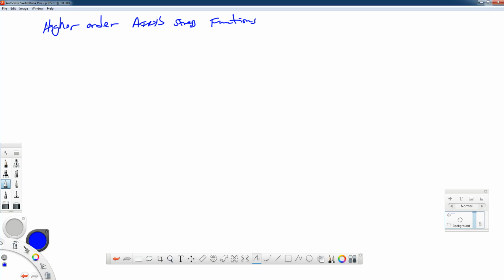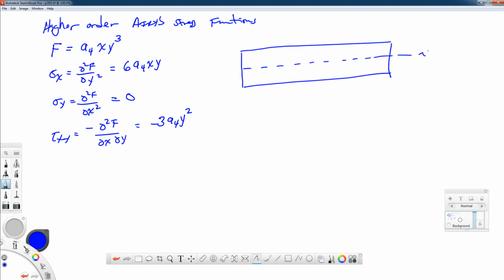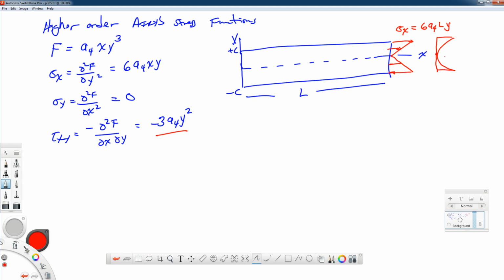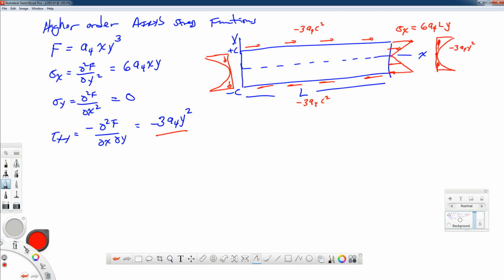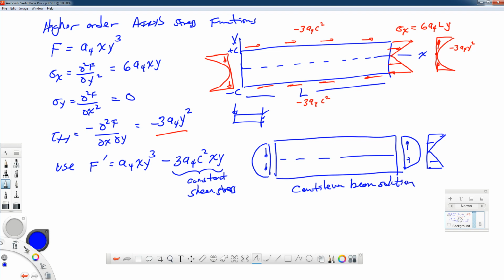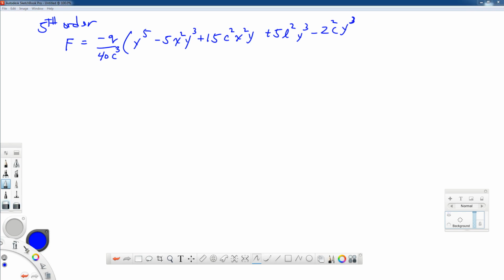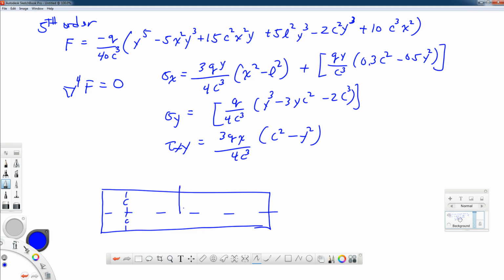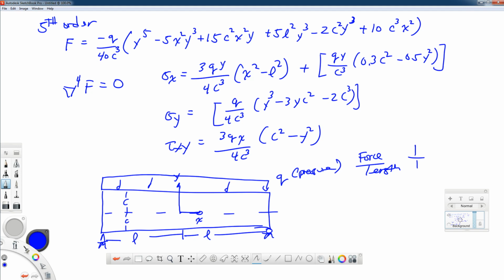Theory of Elasticity-Lecture 28-Higher Order Ploynomial Airys Stress Functions